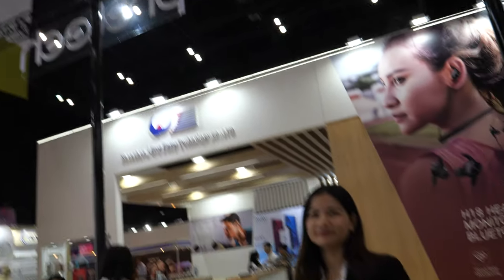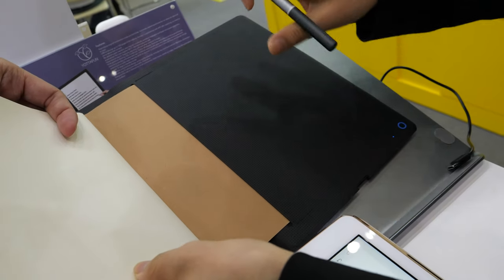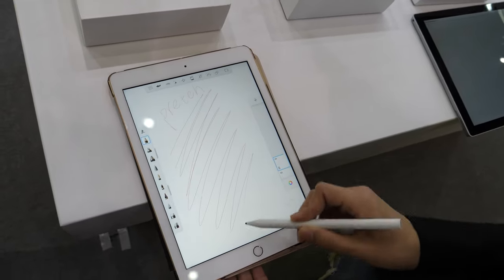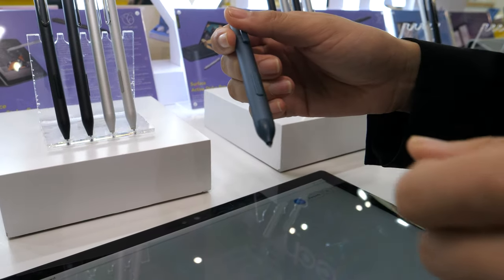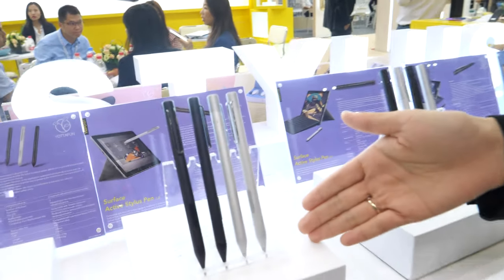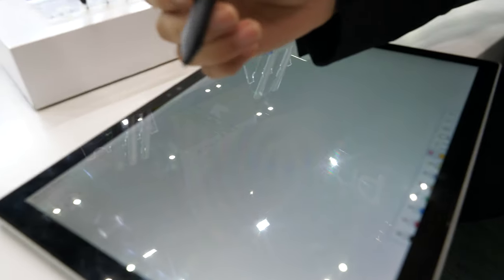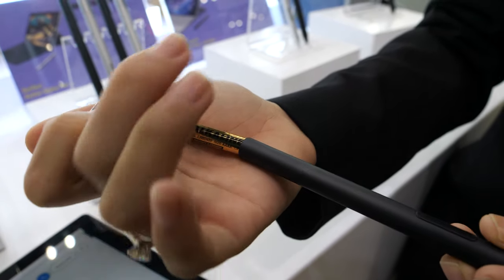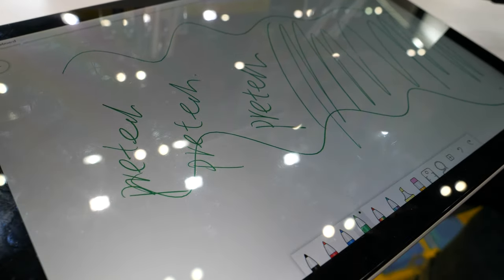Pretech Yottafun MPen Smart Pen, Smart Writing Pad, for iOS, Windows, Android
Complex formula, trivial record, optional doodle,  or whatever you create on the paper can  easily converted to a digital storage in real time without taking a photo, scanning documents,  or uploading files.Eink can not only save resources, improve your productivity, but also better edit and share your creations.

Original Handwriting

Professional touch IC,

it provides the HD resolution of 1510* 1080

1024 level pressure sensor,

Any power on the pen point can be judged precisely,

which helps to restore handwriting characteristics completely

Exclusive handwriting optimization algorithm,

Each of your handwriting tracks will be calculated accurately

All of this are to make sure that the digital copy is identical to the handwriting

Off-line storage, edit easily

Off-line mode:

100 pages of A5 content can stored in smart pad in Off-line mode, press one button to sync when pairing, you don't need to worry about losing your notes anymore.

On-line mode:

Every handwriting dynamic can presented on the App in on-line mode clearly, which helps you make presentation, record micro class or give a speech conveniently

Write with pen on any paper
Smart pad has no proprietary accessories.

It uses universal D1 refill and general paper, so that you can replace it anytime, anywhere freely.

Different color for different situation
Eink supports two pens of different color, you can use the red one to comment easily while using the black one to take notes. it can improve your working efficiency and make your notes more clearly.

Convert your handwriting to text
Use Eink cloud recognize for free to convert your handwriting notes to text, intuitively tag your ideas on paper, or export them as TXT format and edit it on the computer. Eink not only bring a new way to input, but also bridge the divide between the computer and the paper notebook.

Multi-format export, Share on any platform
The digital copy can be exported as JPG, PNG, PDF and other formats, which meet different needs on different situations;

Creations can be shared on QQ, Wechat, FaceBook, Twitter, WhatsApp、Evernote and other platform.

Ultra-long Standby Time

Large capacity battery of 800mAh,
Smart pad can works continuously for more than 20 hours,
Standby time exceed 15 days

Exclusive sleep awakens function,
Close the sheath and your Smart pad automatically goes to sleep , Open it and it wakes up. No one milliampere power will be wasted.

The versatile Mpen is your best choice.

Bring your ideas into reality.
While it resembles a classic writing tool, Mpen is so much more. Whether you are marking up a complex document, designing a car onsite, or retouching layer in a photo, you get an astonishing selection of tools in a single instrument. Mpen can help you to use every pixel to create a rich and colorful effect, especially when you need pixel-perfect precision. You can use it to make industrial drawings, or to add fine brushstrokes to a portrait.

Creating never be easier like now.
Mpen can help you to take notes and outline ideas, just like writing on the paper. You can add handwriting or painting beside the text, and also use the focus function to search handwriting notes. you can use Mpen not only to create songs, animated short films, take notes, but also to draw CAD. In addition, there are many excellent apps on Windows that can help you deal with more transactions. Such as OneNote, Microsoft Office, Adobe Suite, Sketchable, Bluebeam Revu, Drawboard, Staffpad.

Leave your mark on pictures,documents and more

You can use Mpen to add comments on PDF files, photos, web pages and the screenshot that you want to mark.

At the same time, you can also outline the PPT directly to enrich your speech.

Filmed in 4K60 at China Sourcing Fair 2019 (watch all my CEATEC 2019 videos